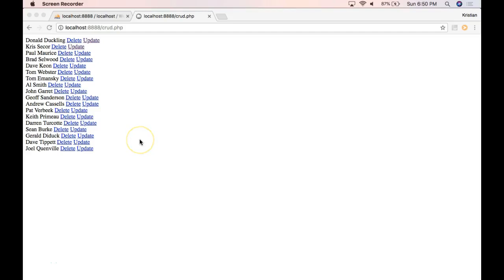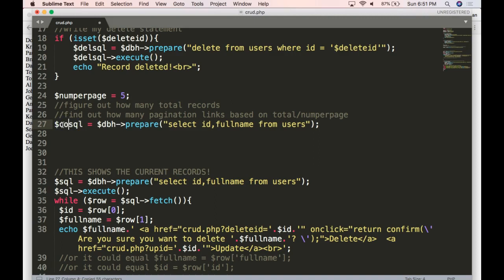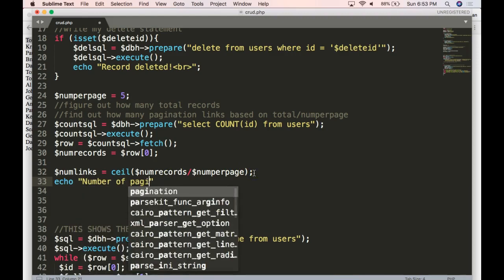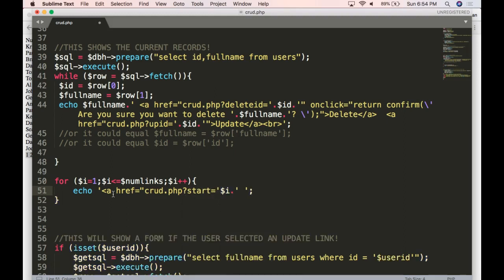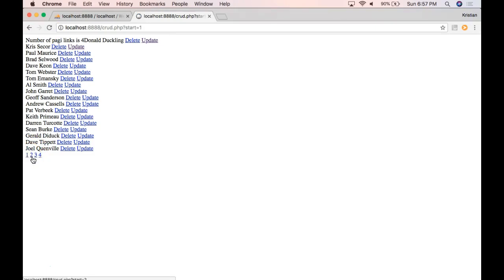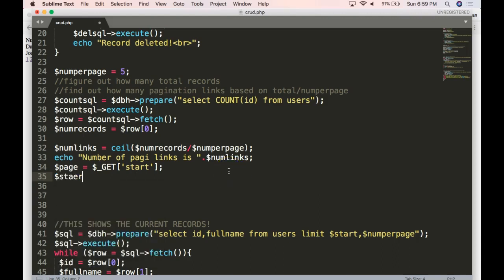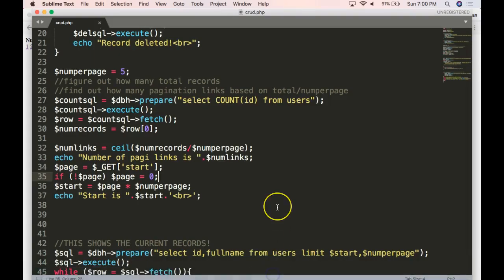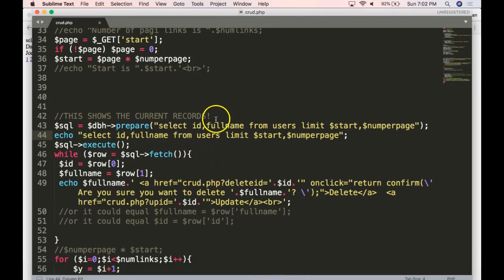Webd 167 Pagination with PDO